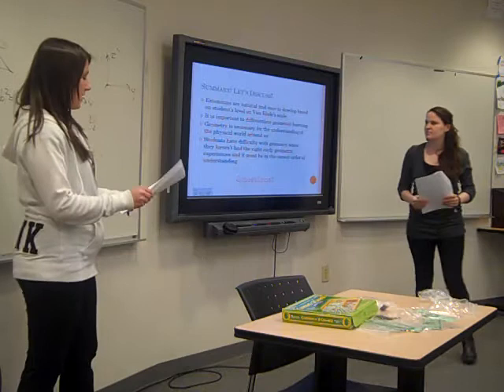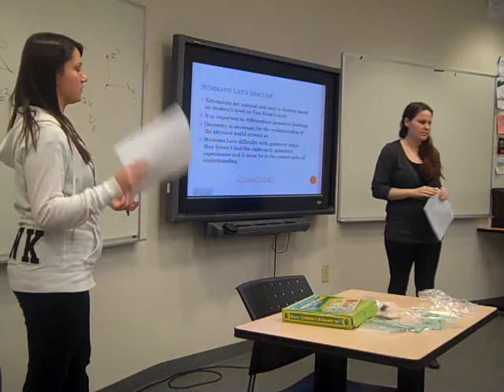Keri and Rachel